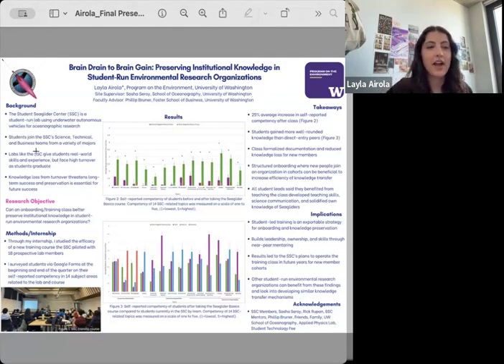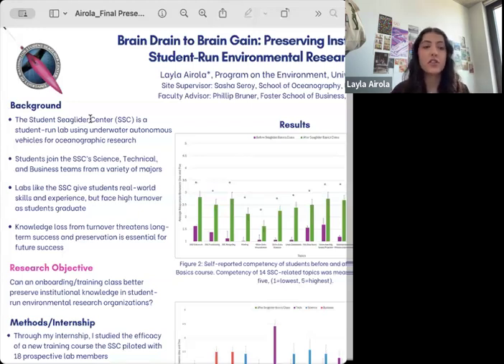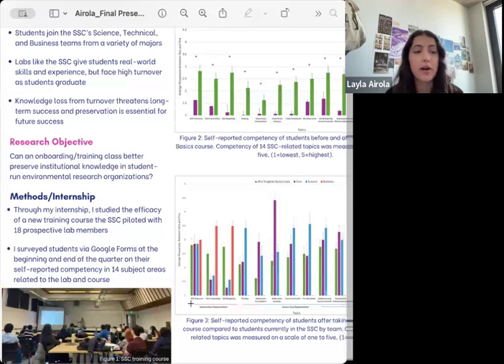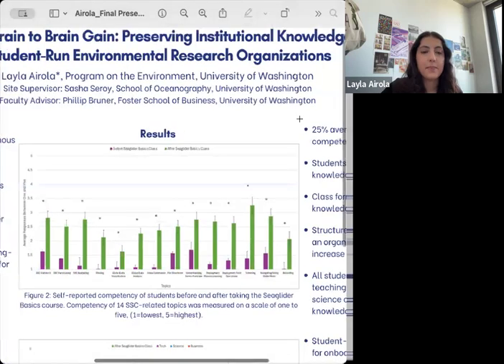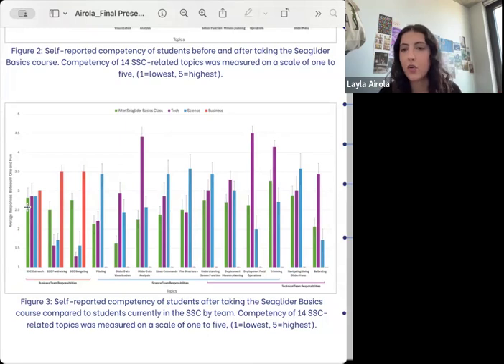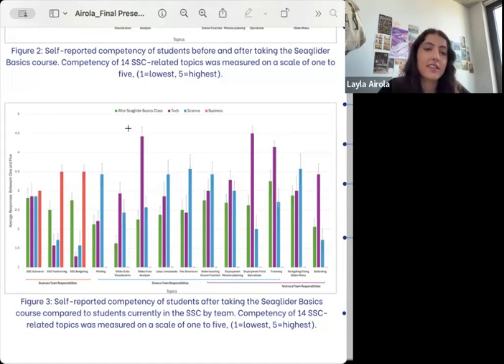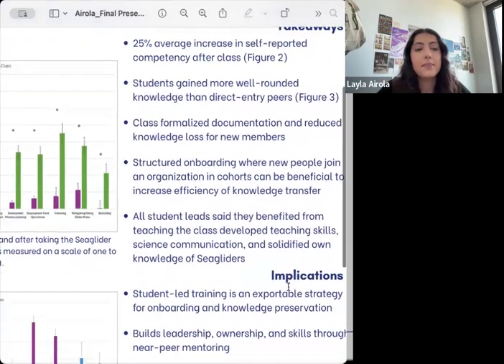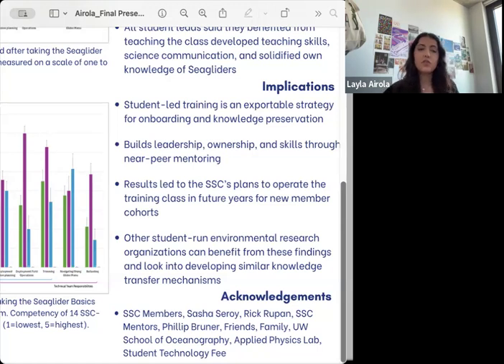Layla Airola Spring 2025 Capstone Symposium